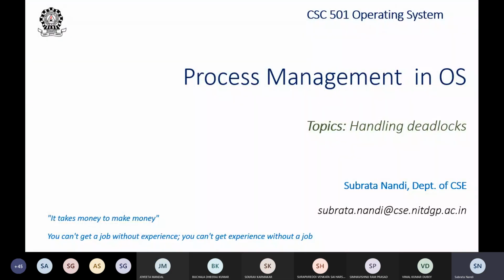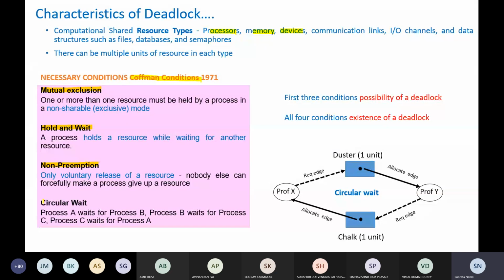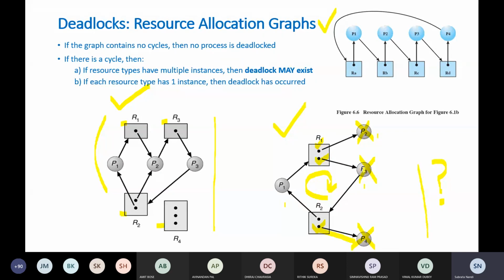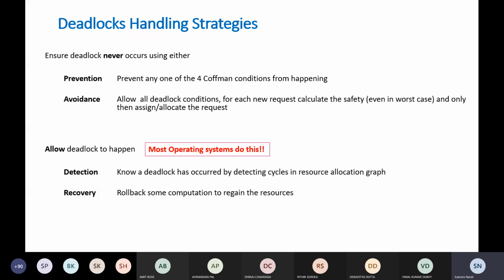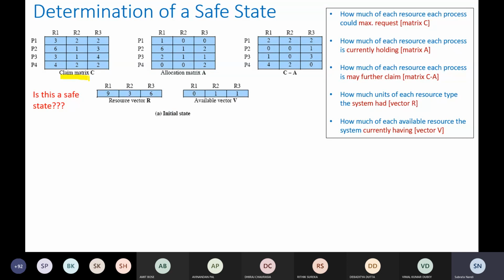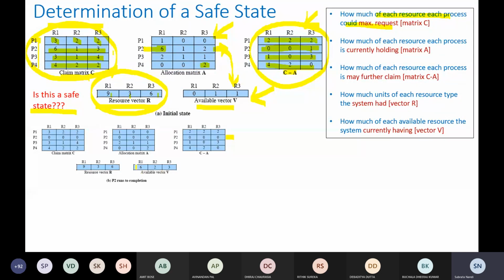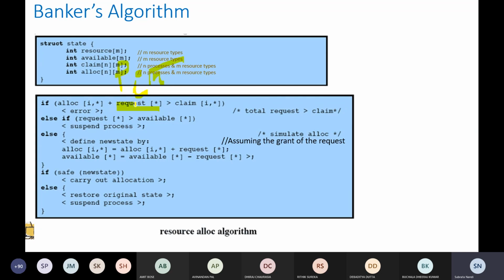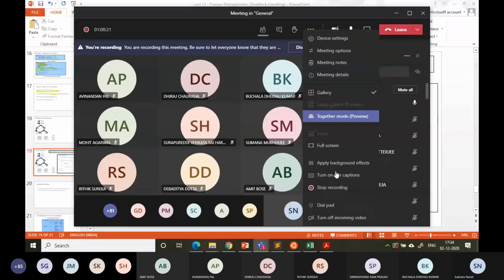17) Deadlock Handling 1 | Deadlock Avoidance and Prevention | Operating Systems | SN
A deadlock is a situation in computing where two or more processes are unable to proceed because each is waiting for the other to release resources. For a deadlock to occur, four conditions must be met simultaneously:
1. Mutual Exclusion: Only one process can use a resource at a time.
2. Hold and Wait: A process is holding at least one resource and waiting to acquire additional resources that are currently being held by other processes.
3. No Preemption: Resources cannot be forcibly removed from the processes holding them until the resource is released.
4. Circular Wait: A set of processes are each waiting for a resource that the next process in the chain holds.

Deadlock Avoidance:
Deadlock avoidance involves ensuring that a system will never enter an unsafe state where deadlocks are possible. The system must have information in advance about how resources are to be requested and released by processes so that it can decide whether the current resource allocation will leave the system in a safe state.

Banker's Algorithm for Deadlock Avoidance:
The Banker's algorithm is a deadlock avoidance algorithm that simulates the allocation of resources to processes, ensuring that the system remains in a safe state. It works similarly to a bank deciding whether to grant a loan based on the current balance and the outstanding loans. The algorithm uses data structures like Available, Max, Allocation, and Need to keep track of resources.

The simplified version of the Banker's algorithm is as follows:
1. Initialise Work with Available resources.
2. For each process, check if Need is less than or equal to Work.
   If true, the process can finish, so add its resources to Work.
3. Repeat step 2 for all processes.
4. If all processes can finish, the state is safe.

Deadlock Prevention:
To prevent deadlocks, we aim to negate one or more of the aforementioned conditions:
- Eliminate Mutual Exclusion: This is not always possible as some resources cannot be shared.
- Eliminate Hold and Wait: Ensure that a process requests all required resources at once and does not enter a holding state.
- Eliminate No Preemption: Allow the system to preempt resources from a process when needed elsewhere.
- Eliminate Circular Wait: Impose an ordering of resources and ensure that each process requests resources in an increasing order of enumeration.

The process for checking deadlock involves marking processes with no allocation edges and setting a temporary vector for the current available resources. We then find a process whose request can be satisfied with the current available resources and mark it. If all processes can be marked in this way, no deadlock occurs; otherwise, a deadlock exists.

The Hoffman Algorithm involves successively aborting deadlocked processes or preempting resources until the deadlock no longer exists.

NOTE: Lecture 2 is not available

✷Search By:
Engineering
Nit
nit
Dgp
dgp
durgapur